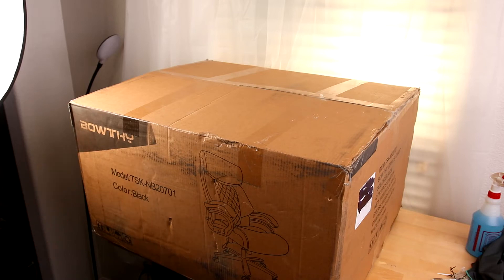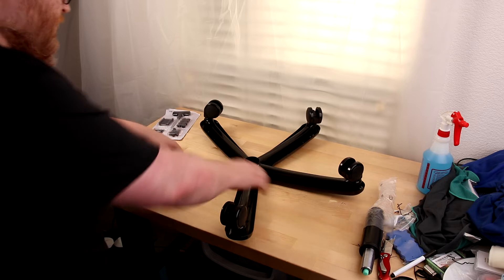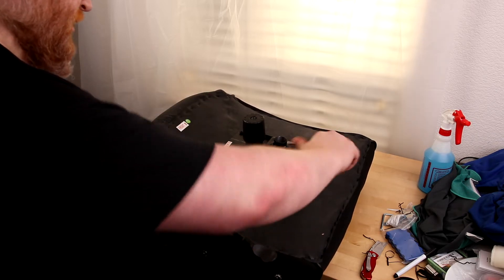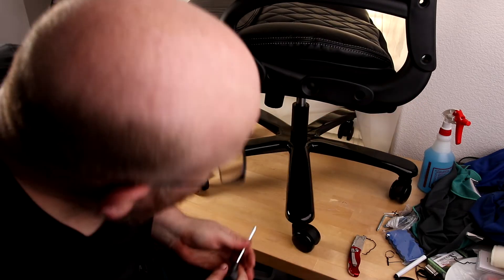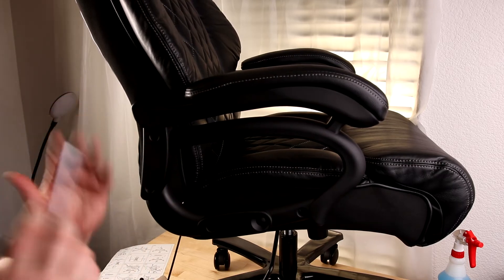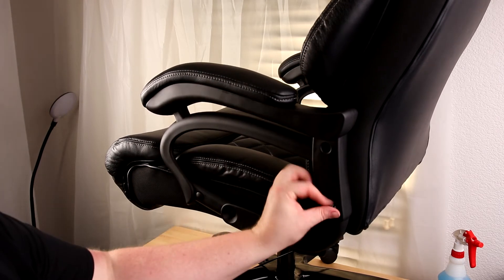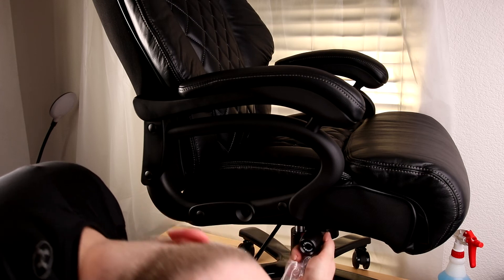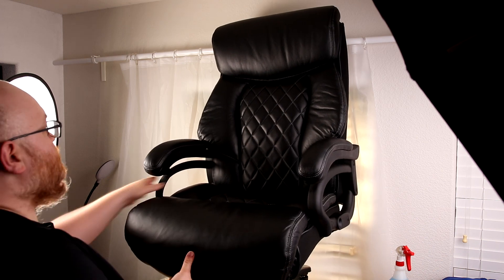Assembling The Bowthy Big & Tall Office Chair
Bowthy Big and Tall Office Chair 400lbs